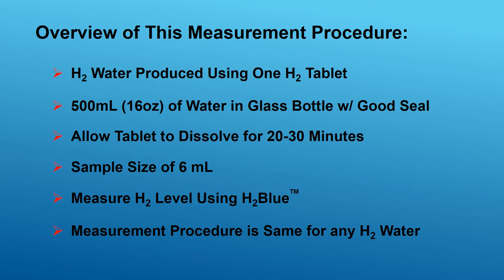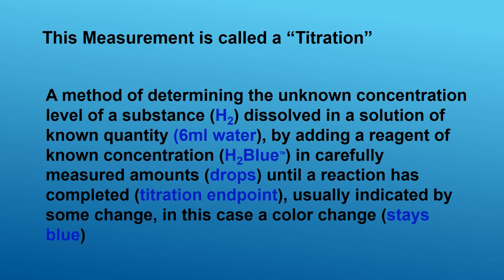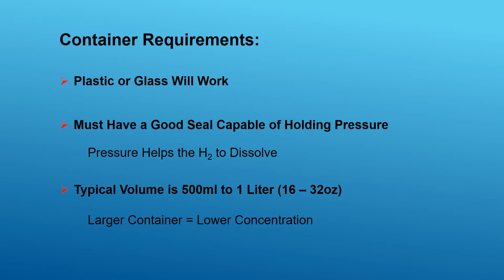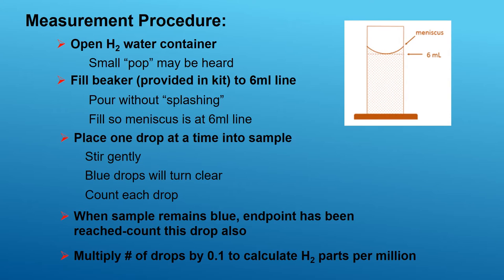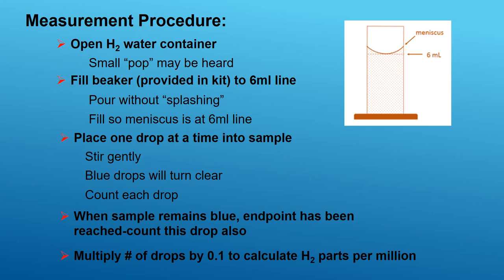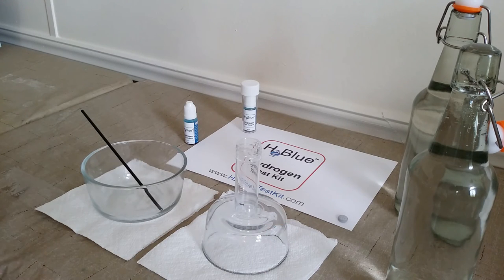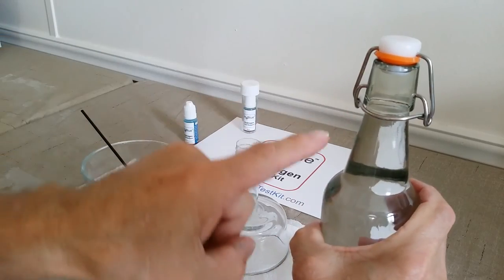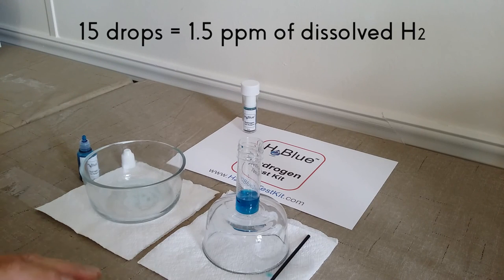How To Use H2Blue Hydrogen Test Reagent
A video tutorial by Randy Sharpe describing the technical aspects of the H2Blue hydrogen test reagent and demonstrating how to use it to measure the dissolved hydrogen concentration in hydrogen water.